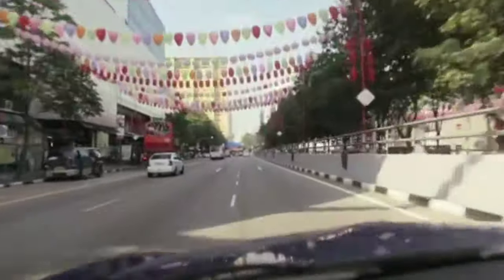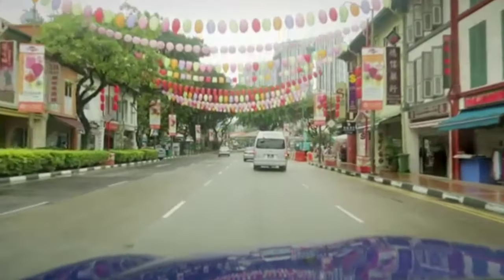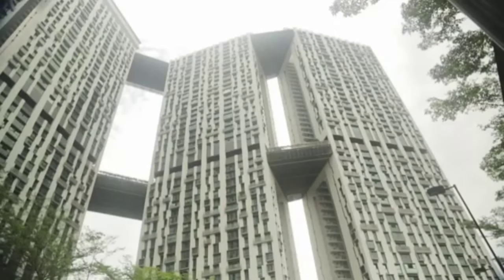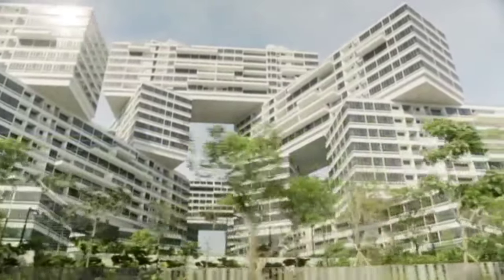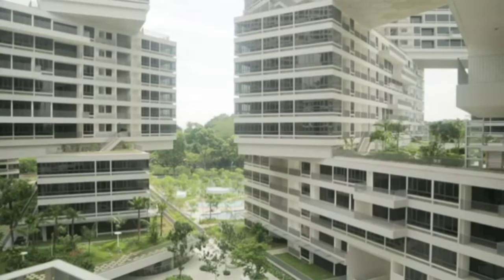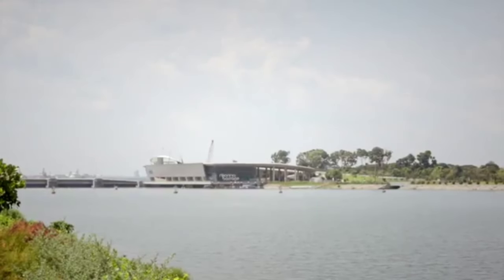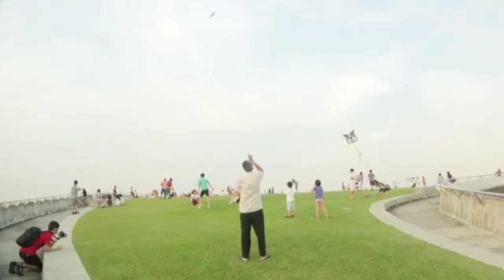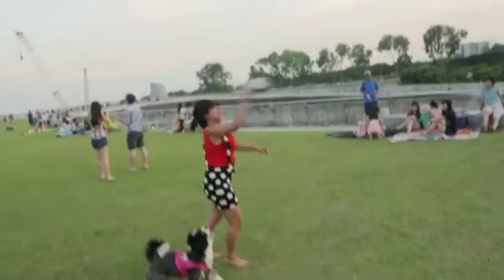Singapore has balanced the need for density with providing public space _ Know About Singapore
See more architecture and design movies on Dezeen Colin Seah of Ministry of Design shows us examples of how Singapore is responding to the challenge of housing a growing population without sacrificing its green spaces in our second movie from the city. "It has been a perennial issue," says Seah. "How do you house five to seven million people on an island that would fit into Lake Geneva?" "The government could have just said: 'let's not control it, let's have sprawl and have more people living in houses'. But the strategy instead was to protect public spaces and green areas." See the full article on Dezeen